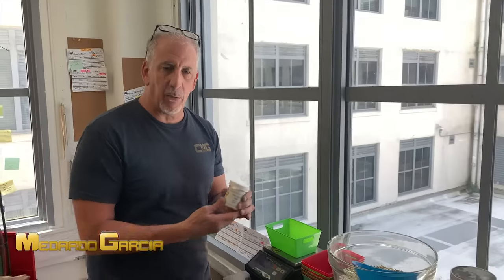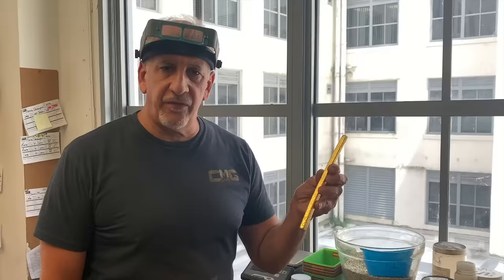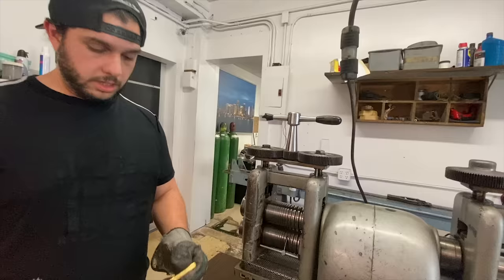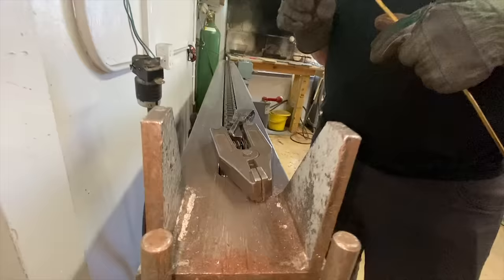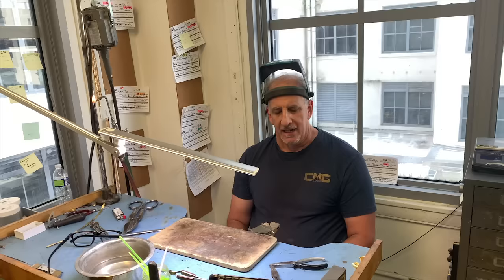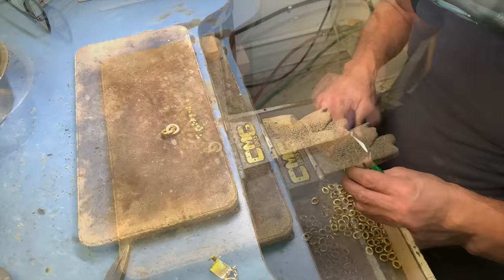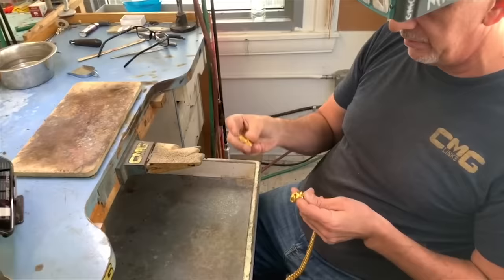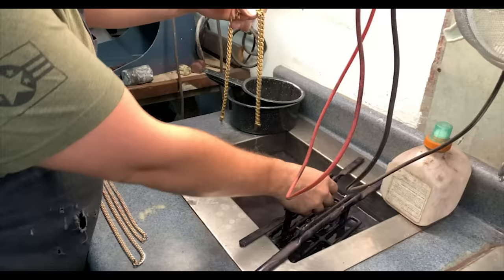Making a Pure Gold Cuban Link Chain (Handmade 24 Karat)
Process of handmade 24k pure gold solid Cuban link chain weighing around 430 grams.

Dimensions:
26 inches
13 millimeters
430 grams of 24k pure gold